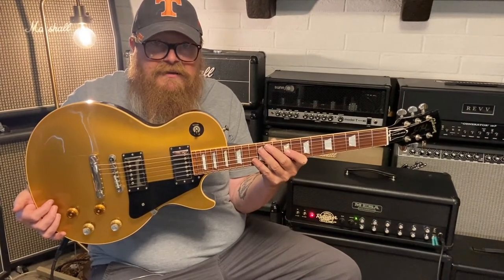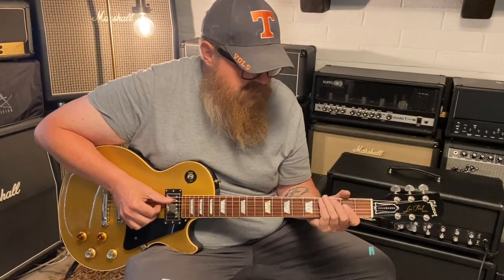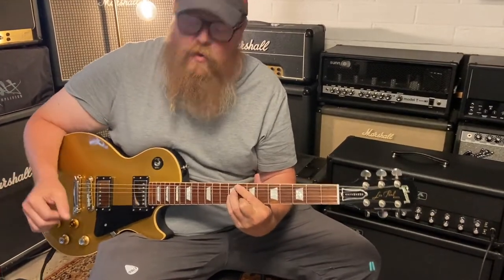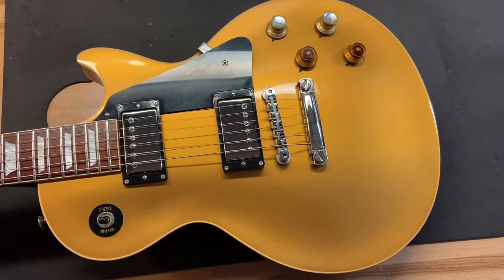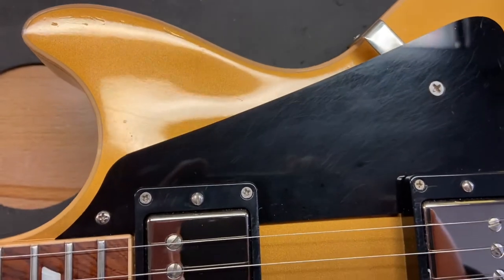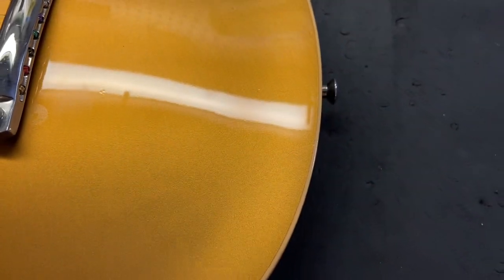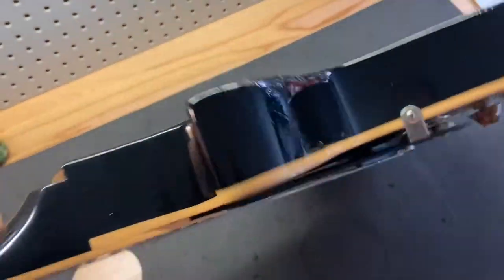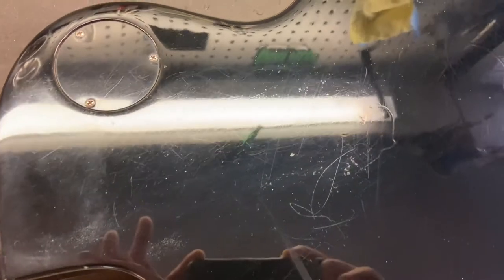Gibson Custom Shop Joe Bonamassa Signature Les Paul Gold Top